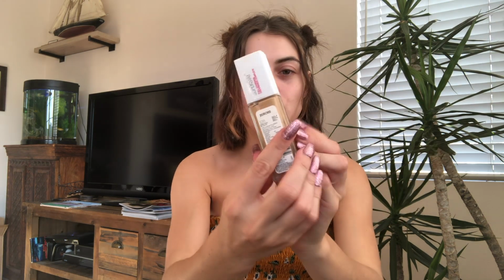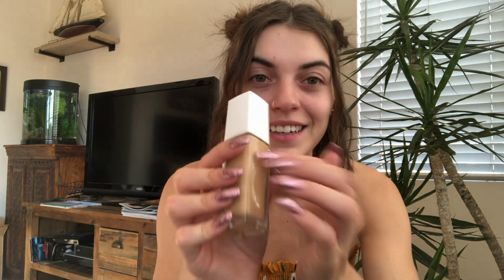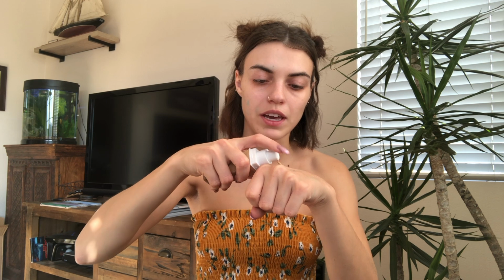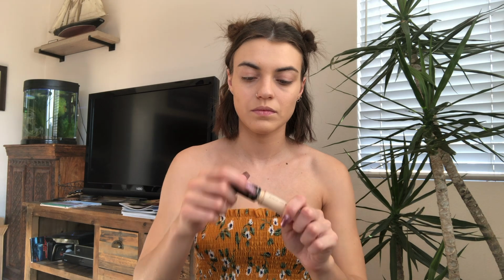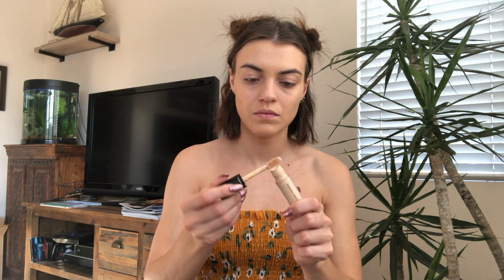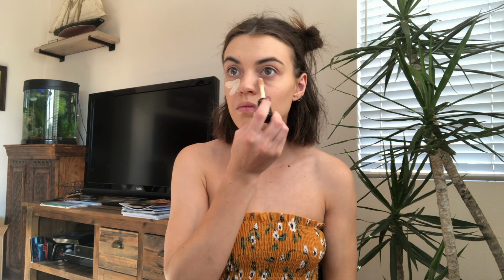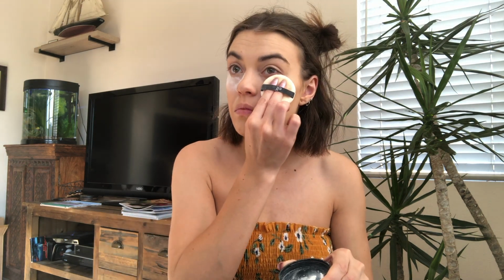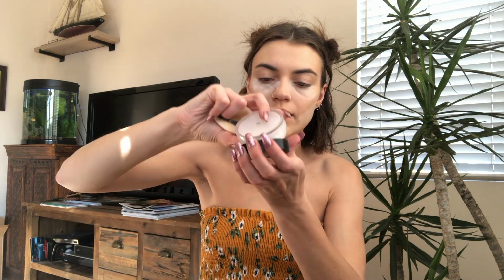$11USD FOUNDATION!!! | Maybelline Foundation Review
HEY EVERYONE!! Looking for a cheap yet effective foundation?? Here's my thoughts on the drug store Maybelline SuperStay foundation!!

Want to get your own??
Products Used:
Maybelline Super Stay full coverage foundation (shade used warm nude)